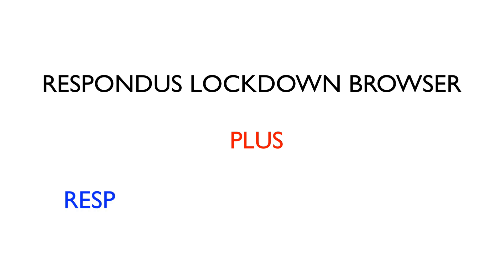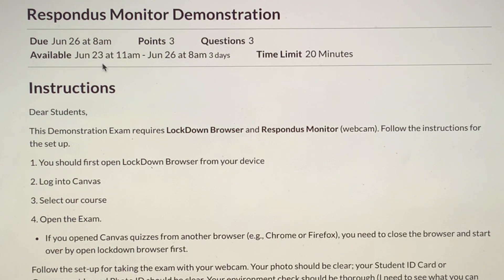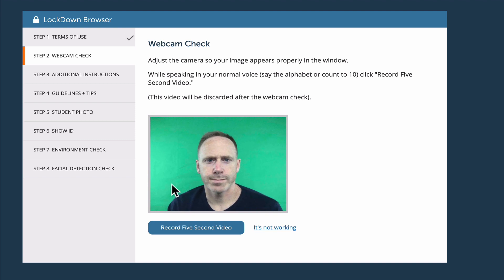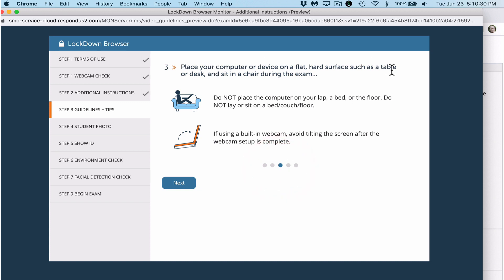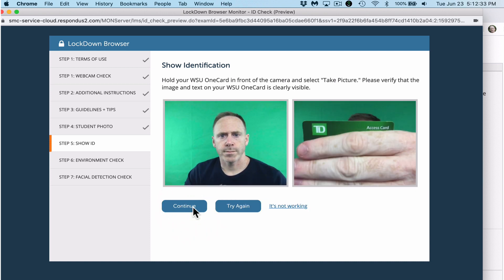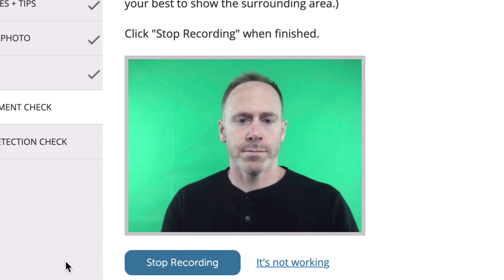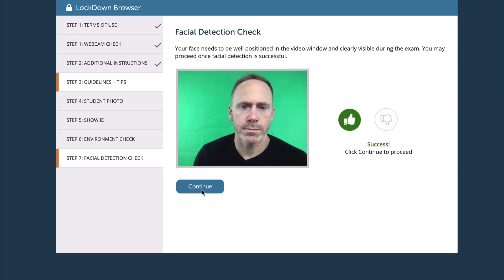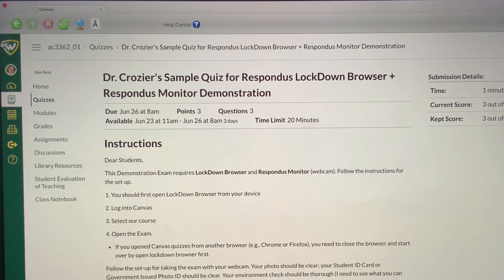Taking a Respondus LockDown Browser Plus Respondus Monitor Canvas Quiz Tutorial for Student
This instructional video takes students through the process of taking a Respondus LockDown Exam using Respondus LockDown Browser plus Respondus Monitor (Webcam) through Canvas Quizzes. I walk through all of the steps from opening lockdown browser through the Specifications Checklist of your webcam set up to taking the exam.